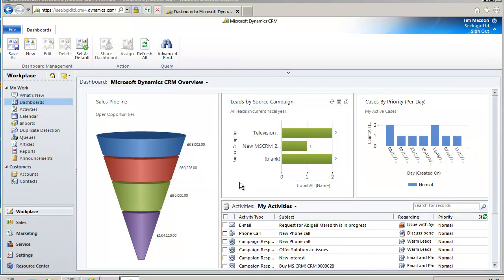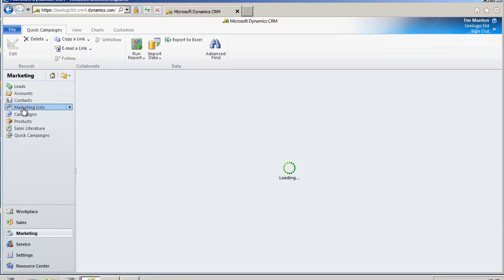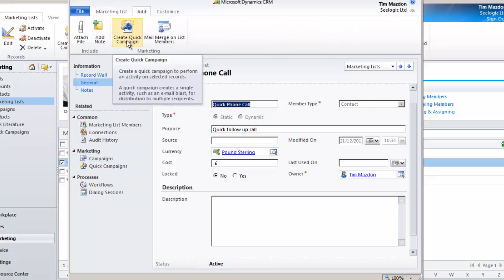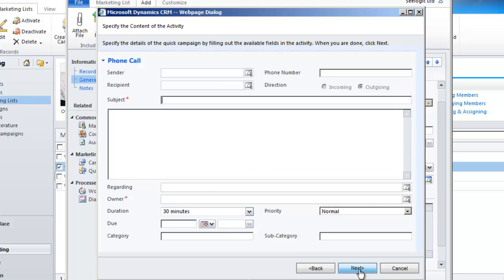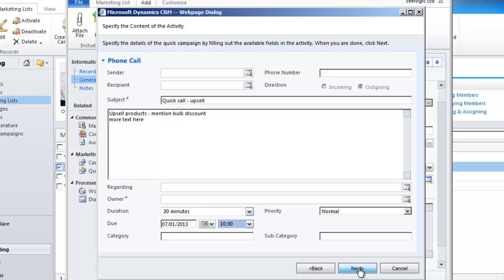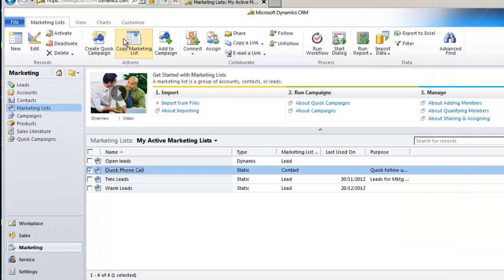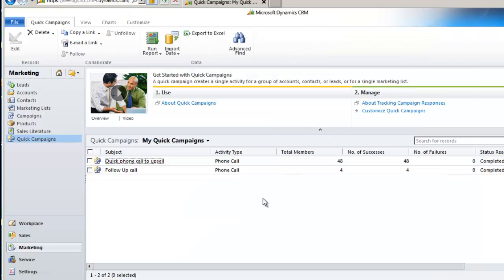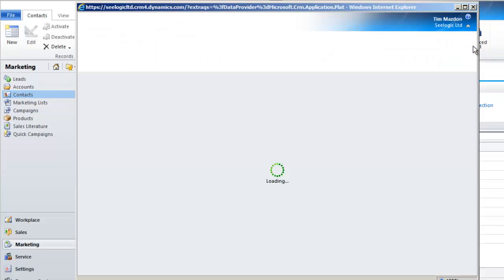How to add Quick Marketing Campaigns in Microsoft CRM 2011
This training video shows you how to use the Quick Campaign functionality in Microsoft Dynamics CRM 2011.